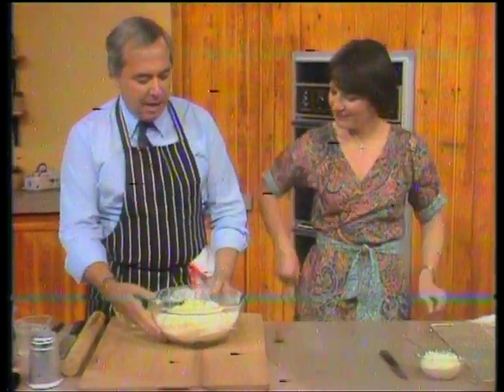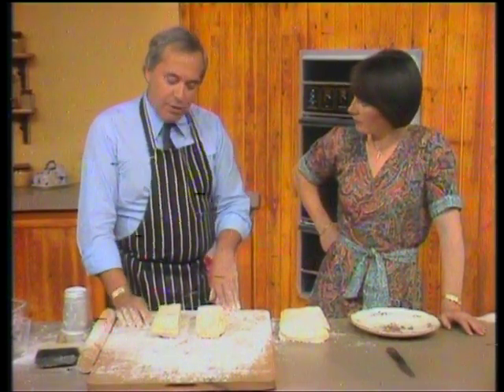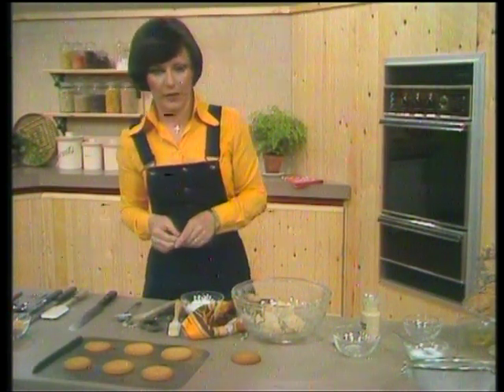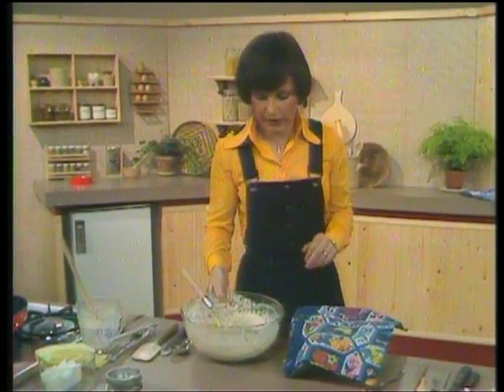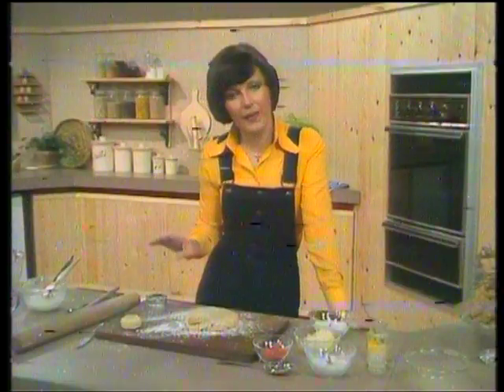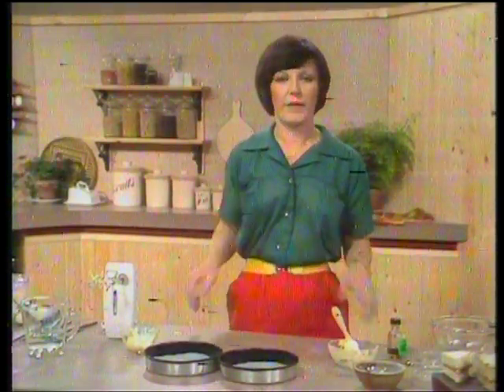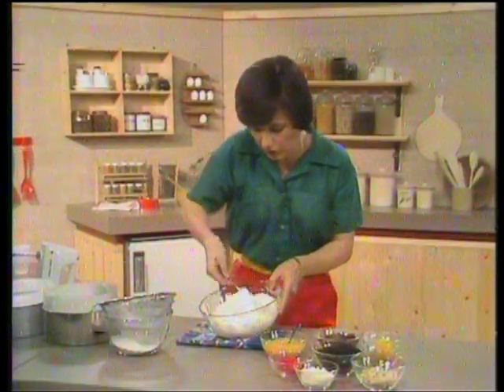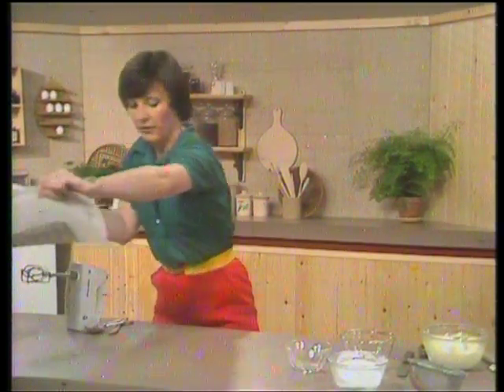Delia Smith's Home Baking 1981 Part 2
Puff Pastry, Biscuits, Crumpets & Scones, Cakes